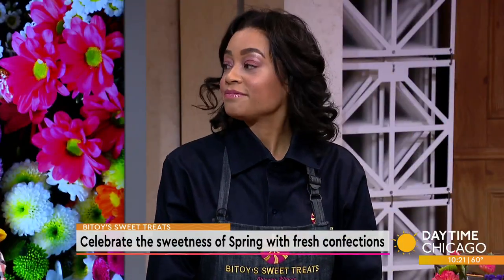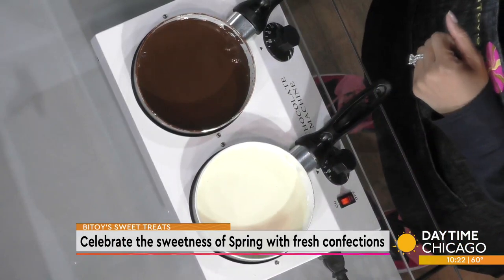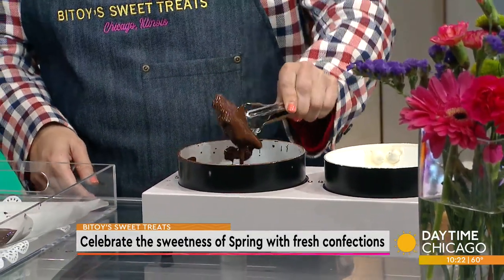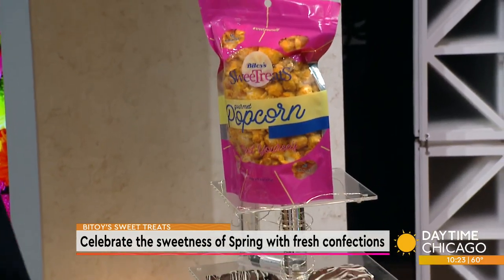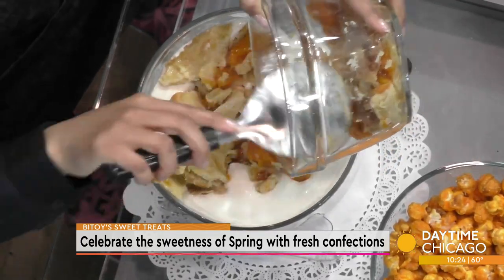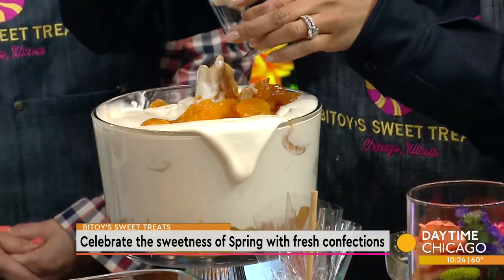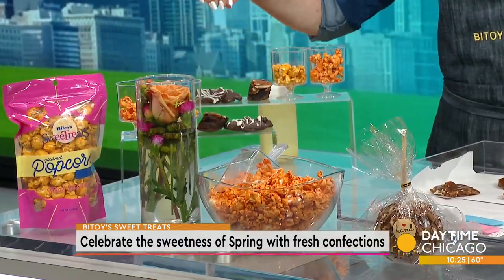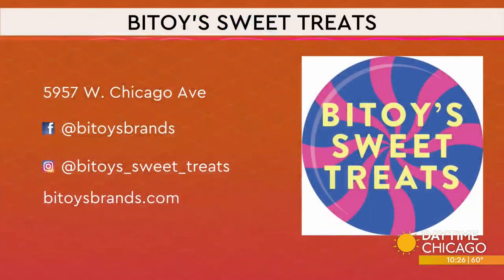Celebrate the sweetness of Spring with fresh confections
Bitoy's Sweet Treats is celebrating the sweetness of spring with their natural and fresh confections. Joining us now with a look at some of their favorite spring dishes is CEO Layla Bitoy.